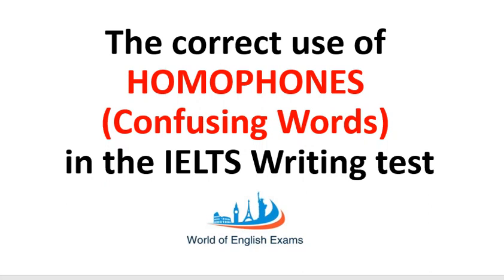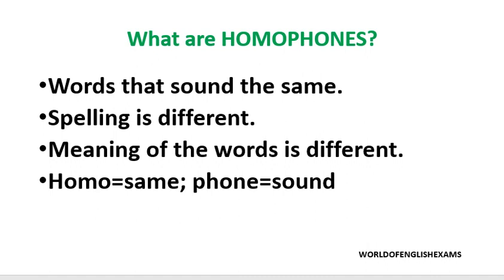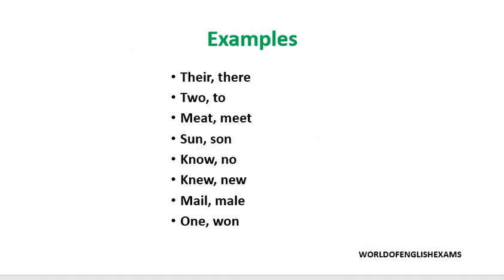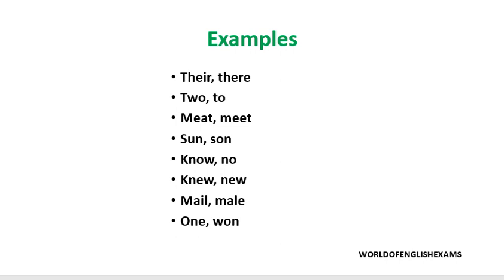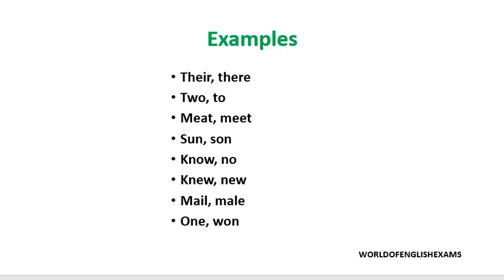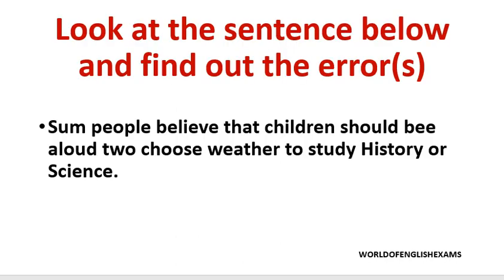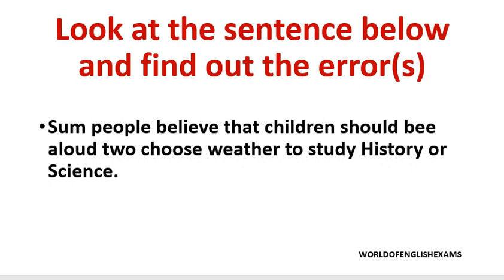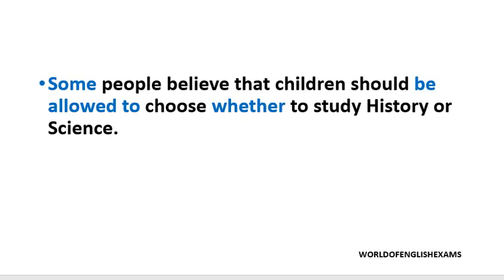Confusing words in English & the correct use in the IELTS Writing test | Homophones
English is full of confusing words that sound alike but are spelled differently. It’s also full of words that share similar (but not identical) meanings that are easy to misuse. Below are some of the most commonly confused and misused words in English.

"Homophones” (Confusing words) is used to describe a word that sounds similar to another word, but has different meanings. Homophones originate from Greek Word "Homo” meaning same and "phone” meaning sound. The reason the English language has so many homophones is because English has many vowels, many silent letters and many words that has an origin from different languages, so as a result- Multiple Homophones!

They can be great fun when used in games or any dual-meaning jokes but can be a major losing point if used in important international exams like IELTS; writing the other similar-sounding word instead of the original, can completely change the meaning of the sentence.

Let us learn the correct use of confusing words in ielts writing and score high.